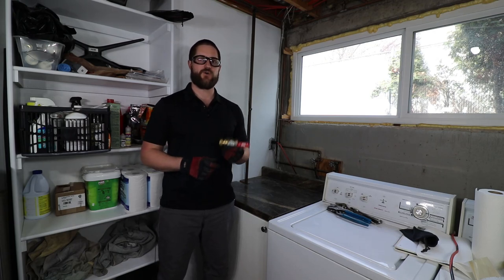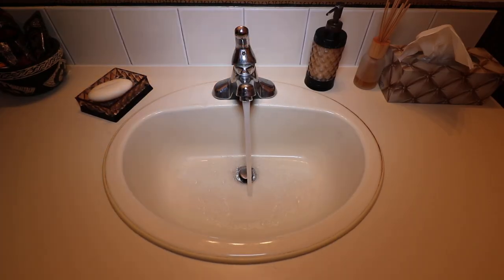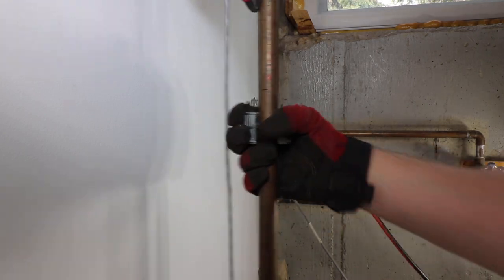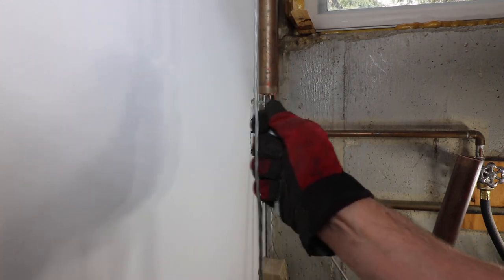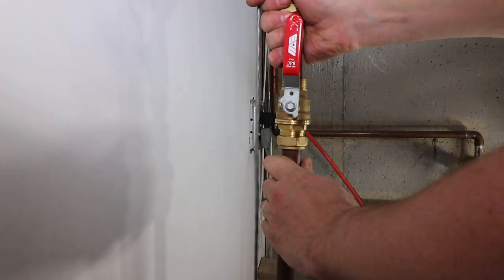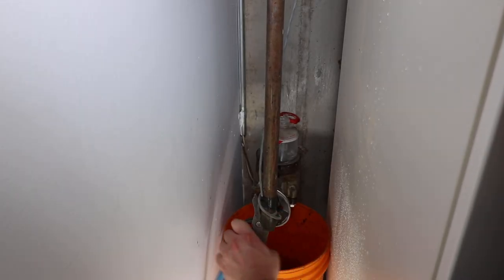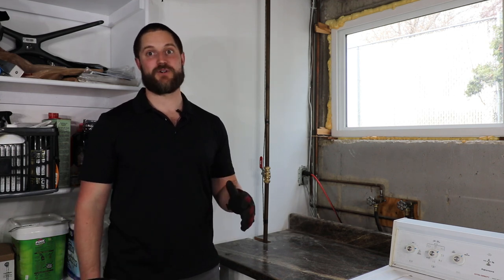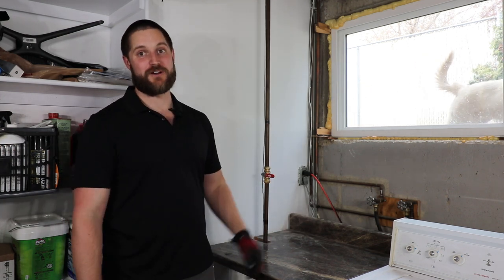Compression Ball Valve Install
Installing a 3/4" compression ball valve on a water distribution line. Having a quarter turn ball valve in an accessible location can help reduce water damage in the case of a water leak emergency.

3/4" SharkBite Valve
Compression Ball Valve
Sweat Ball Valve
Deburring Tool
3/4" Superior Tube Cutter